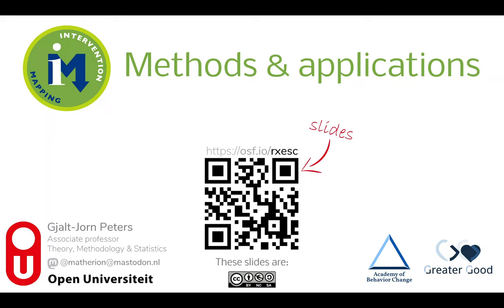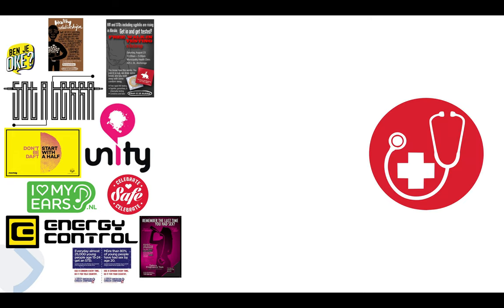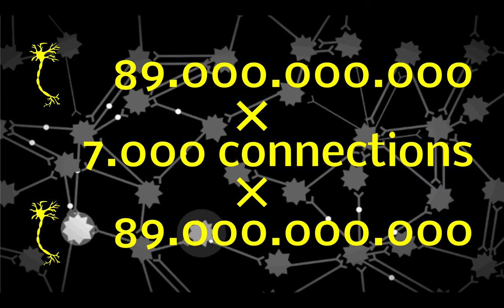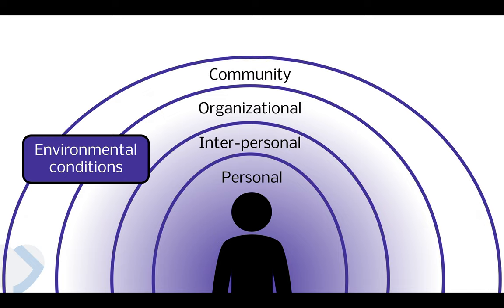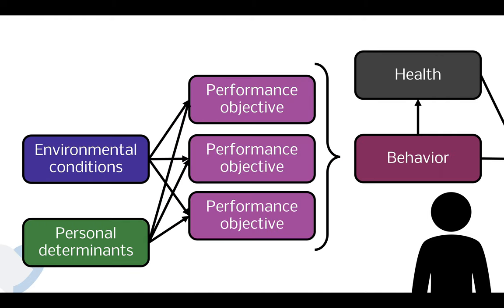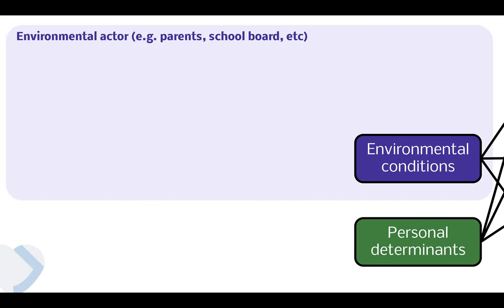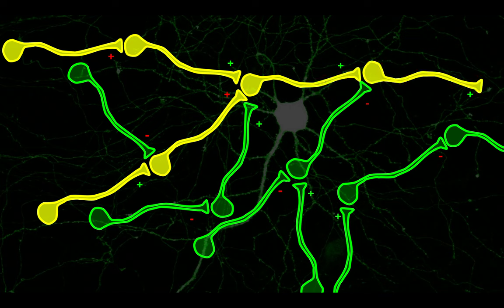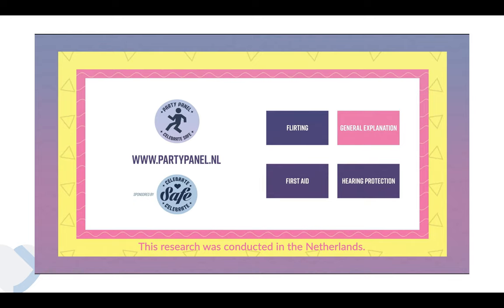Behavior Change Methods and Practical Applications (Intervention Mapping step 3, part 1)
This is the first half of a lecture about behavior change methods and practical applications: Step 3 of the Intervention Mapping protocol. This lecture was given by Gjalt-Jorn Peters at Monday 20 November 2023.